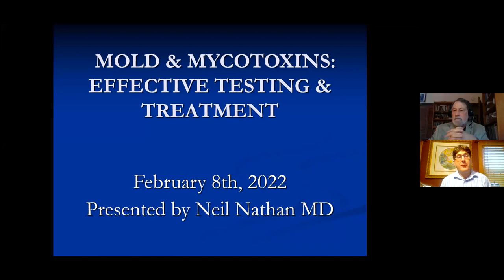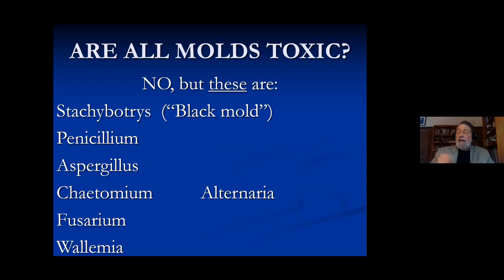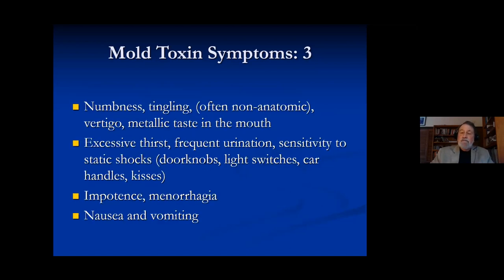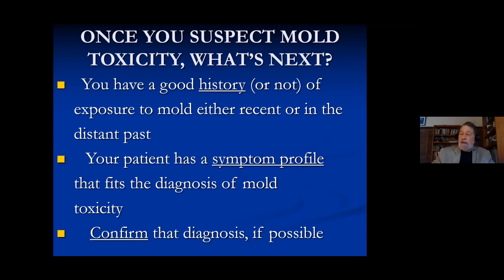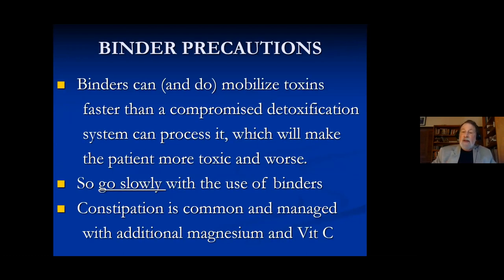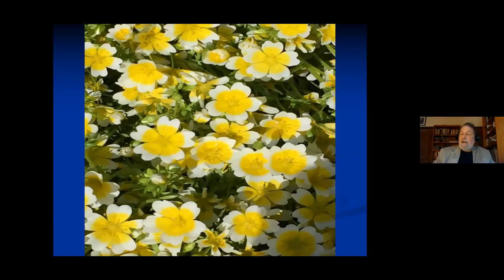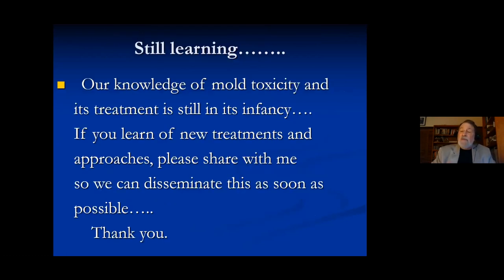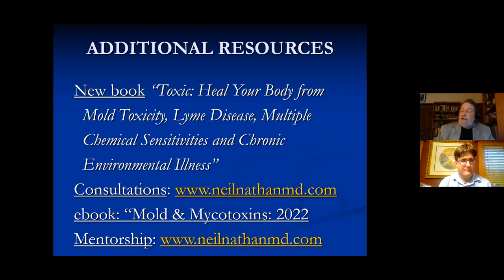Dr. Neil Nathan: The Basics of Mold & Mycotoxin Treatment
Dr. Neil Nathan joins us for our February webinar to discuss the ins and outs of mold and mycotoxin treatment. Nathan is a published expert on mold toxicity, lyme disease, and chemical sensitivities.